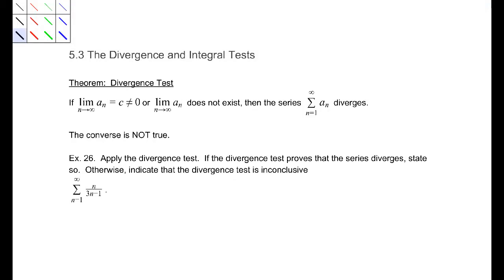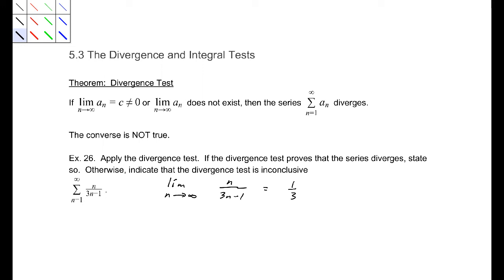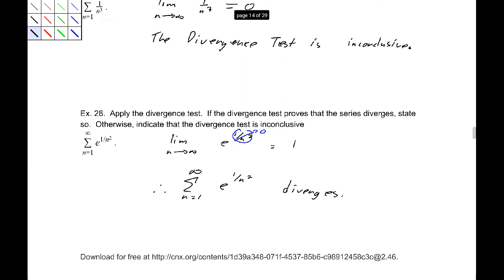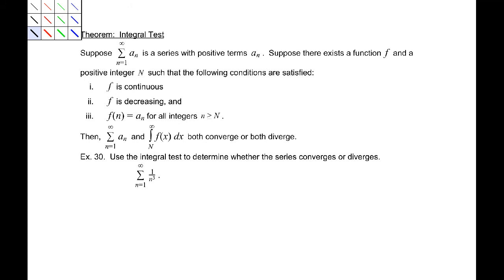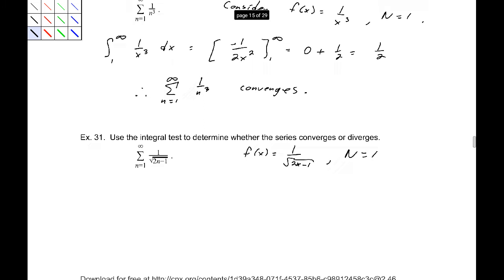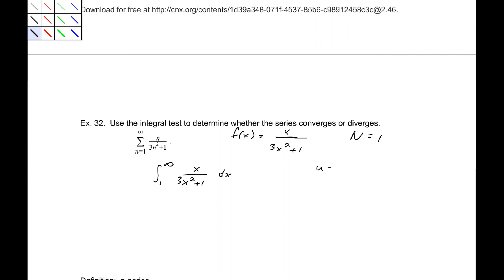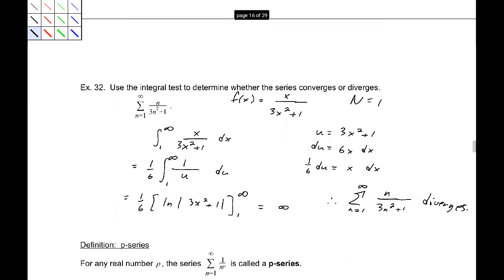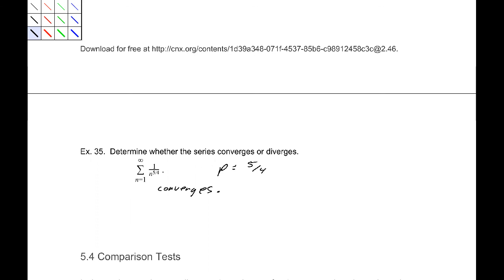5.3 The Divergence and Integral Tests